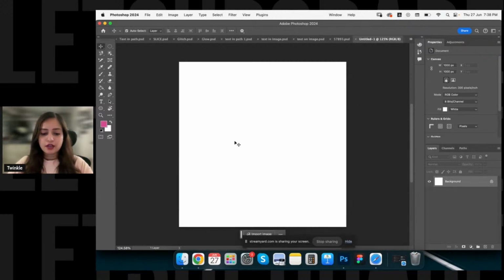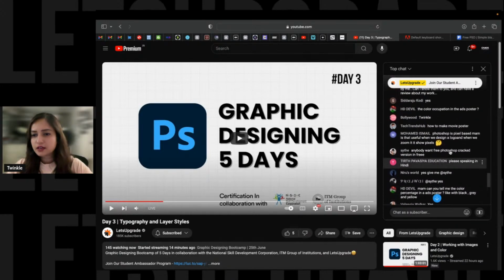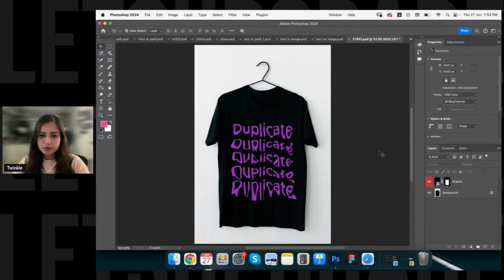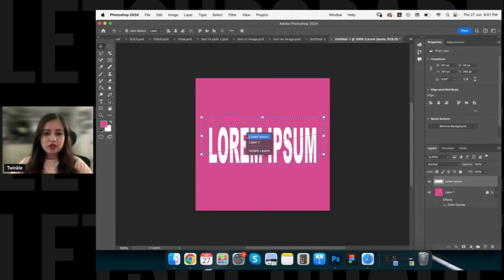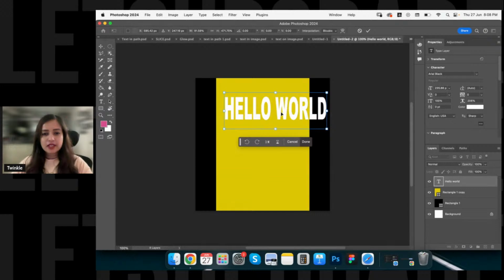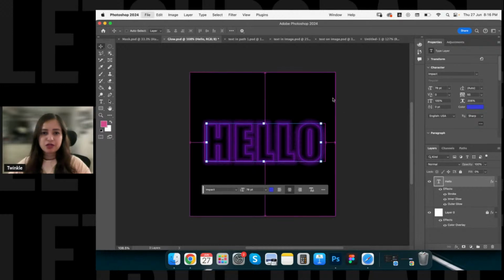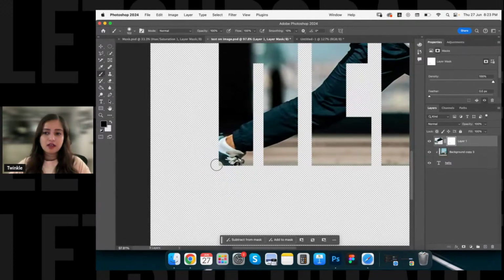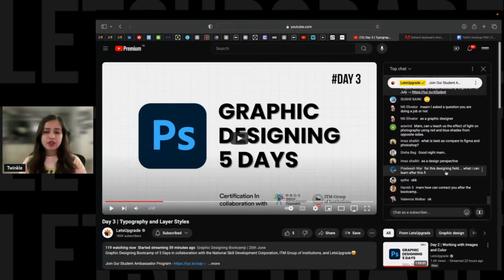Day 3 | Typography and Layer Styles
Graphic Designing Bootcamp of 5 Days in collaboration with the National Skill Development Corporation, ITM Group of Institutions, and LetsUpgrade🤩

Registration, Attendance, Certificate download, Assignments, LU Coins Everything is in one place, Everything is in ONELINK

Enroll for our Upcoming 'Python Project Bootcamp 5 Days Bootcamp begins on 1st July